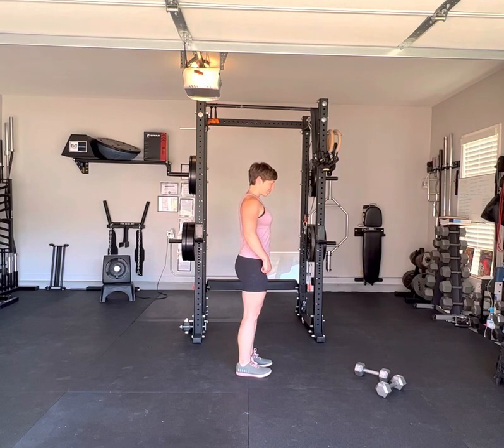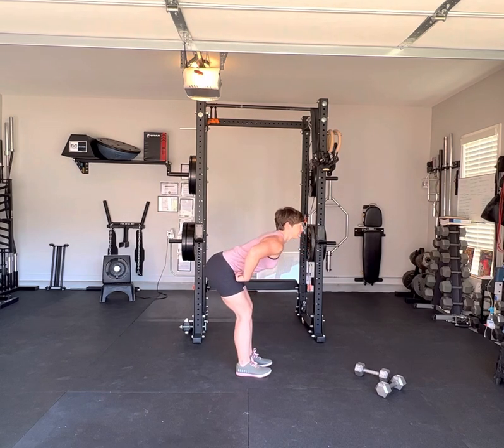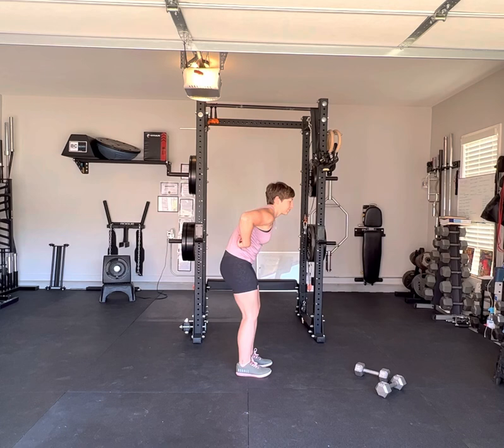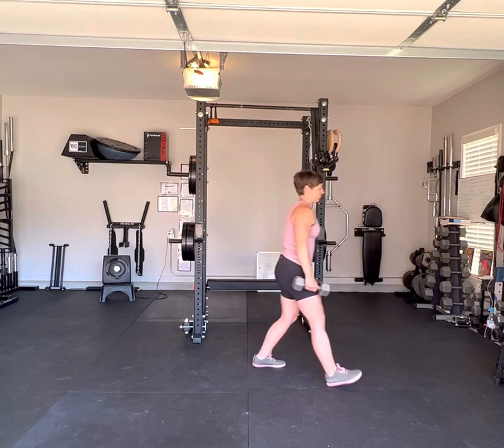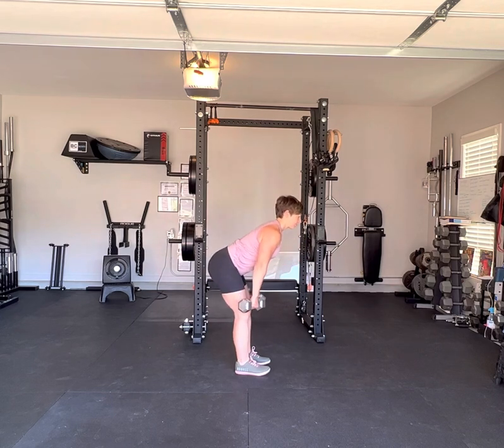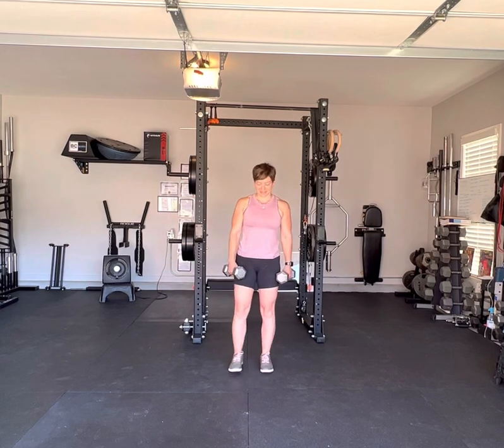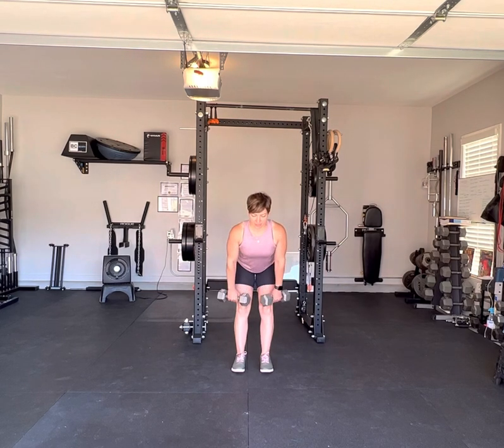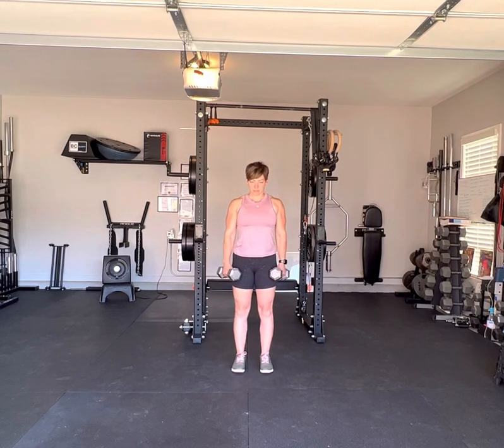Dumbbell Romanian Deadlift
Breaking down the Romanian deadlift for ya!